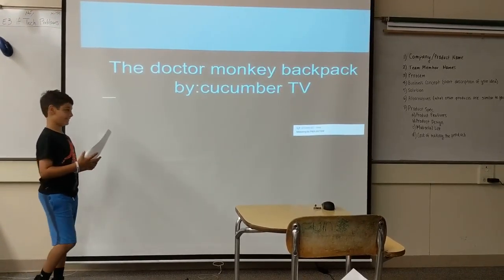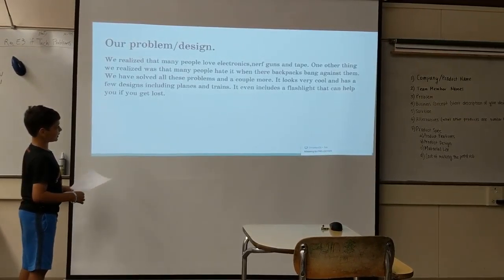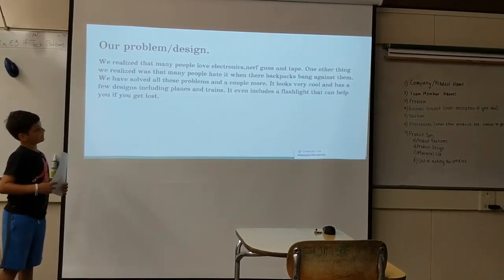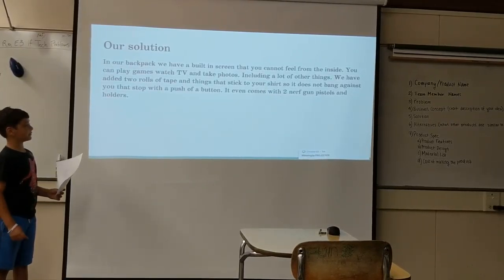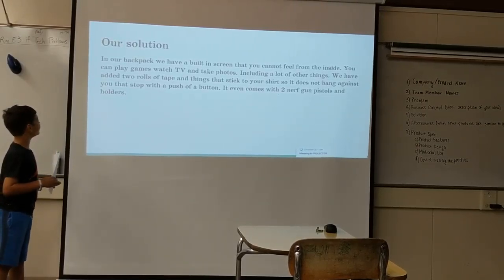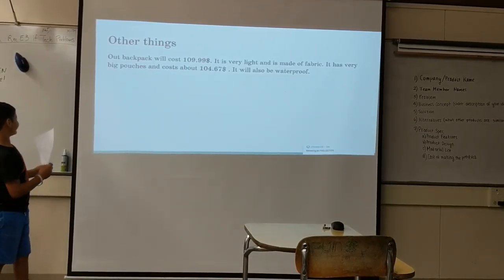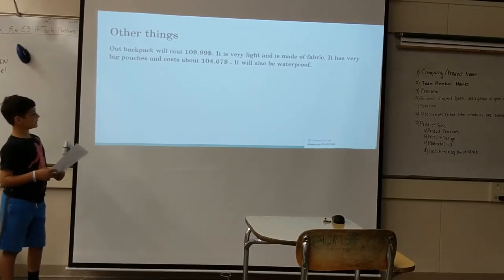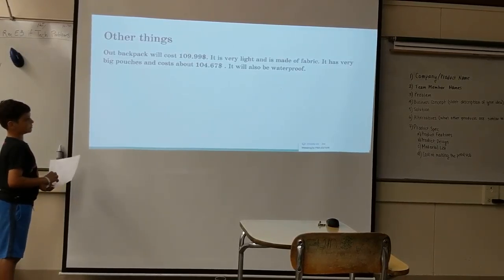Invention Wk1, June 15 Team 4, Palo Alto( Invention, Gunn High Monkey Backpack) - Startup Wonder